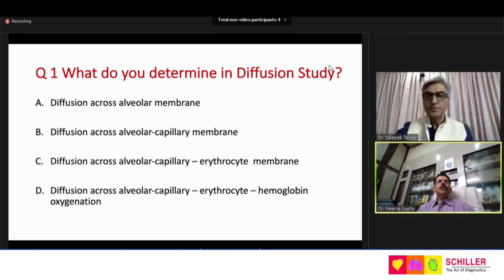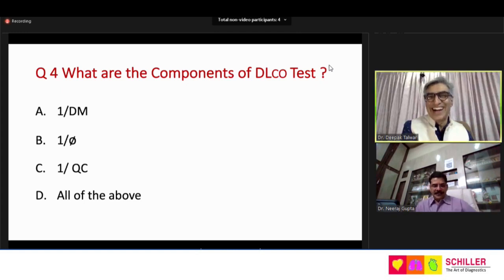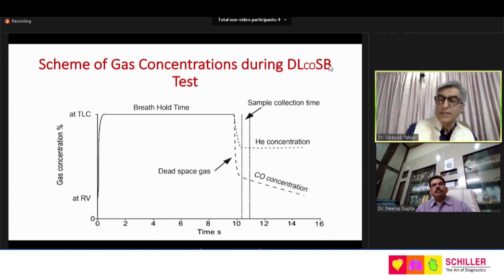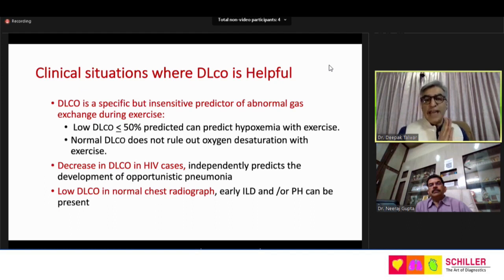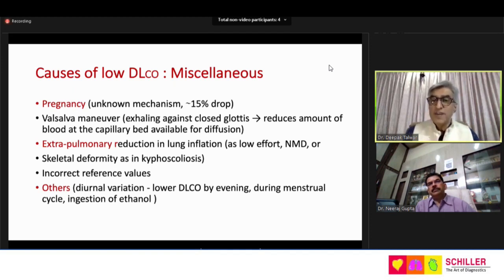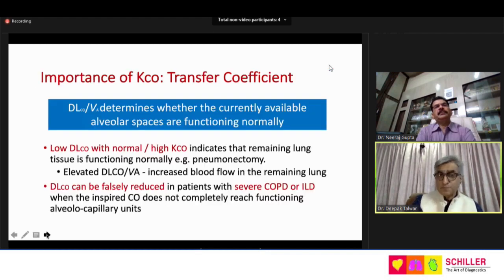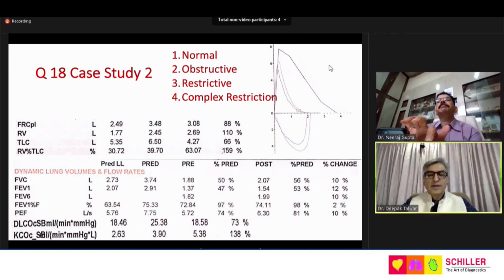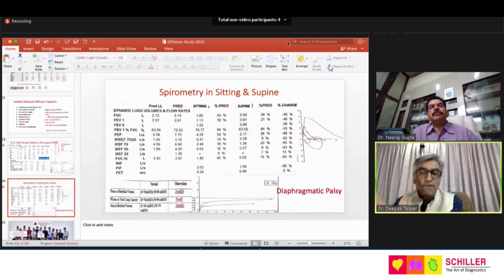Live Webinar Recording Diffusion Study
Dive into the intricacies of pulmonary health with SCHILLER India's second series of the Advanced Pulmonary Function Testing Workshops, focusing on the enlightening topic of Diffusion Study.

This exclusive webinar, endorsed by the prestigious Chest Society of India, brings together leading experts and enthusiasts in the field to explore the nuances of respiratory function and the critical role of diffusion in understanding lung health.

to know more.